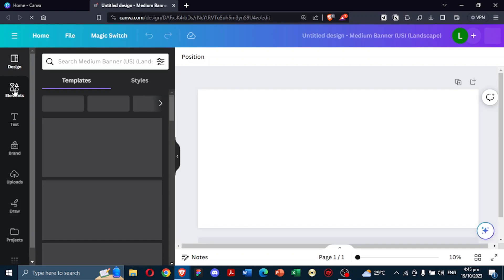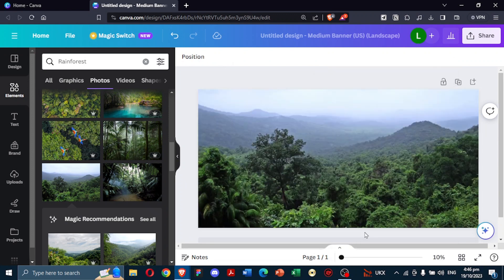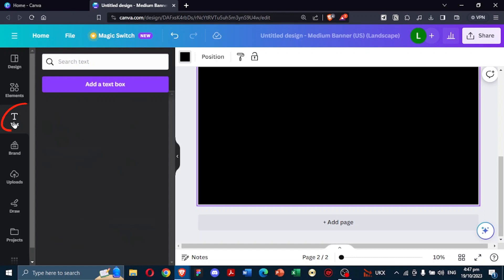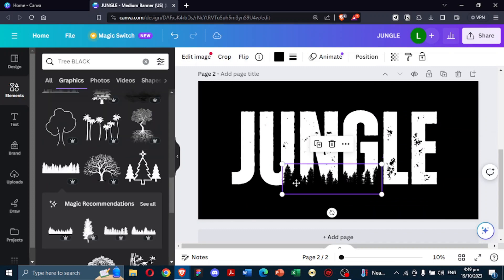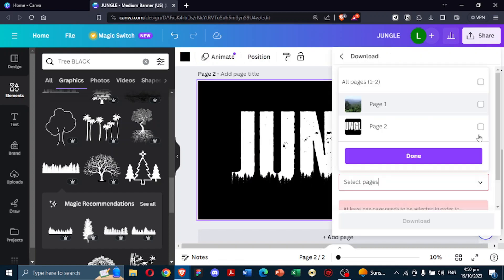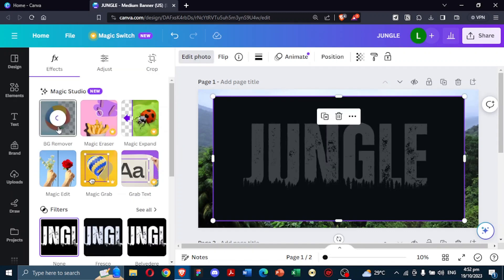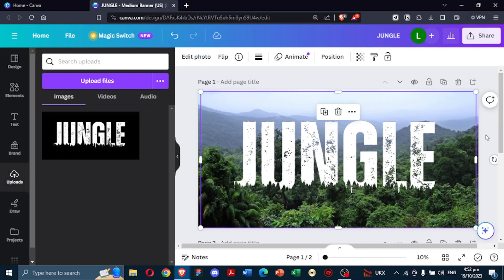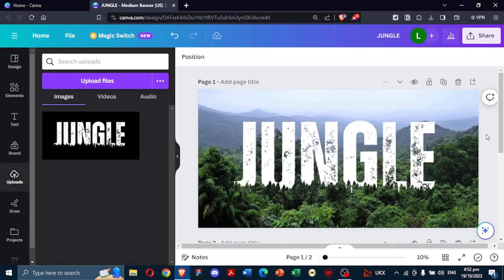How to Create Text Effect in Canva (Easy)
How to Create Jungle Text Effect in Canva | Stunning Nature-Inspired Typography

In this video I'll show you how to create Trending Text Effect Capcut. The method is very simple and clearly described in the video. Follow all of the steps & Create Trending Text Effect Canva

How to Create Trending Text Effect Canva